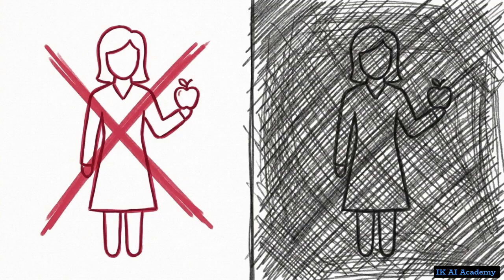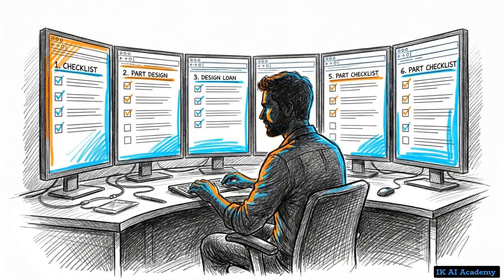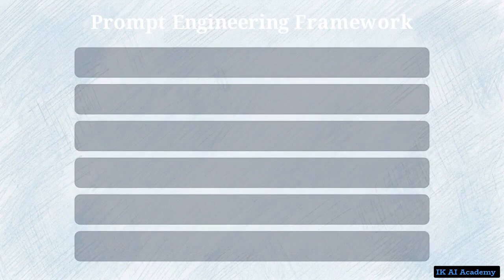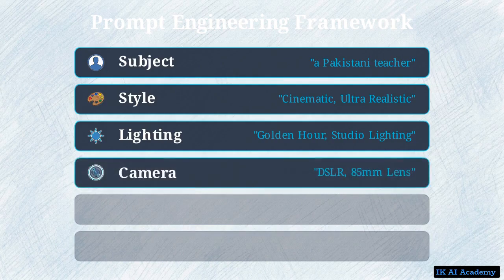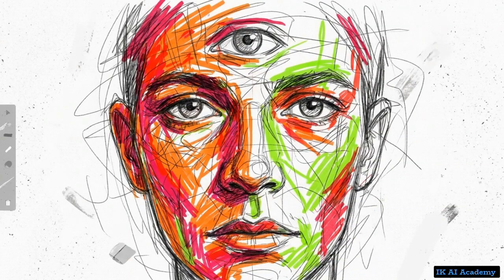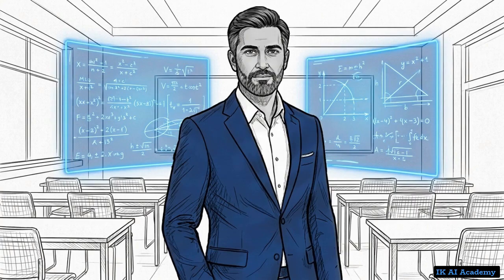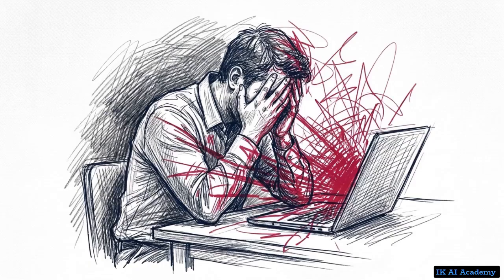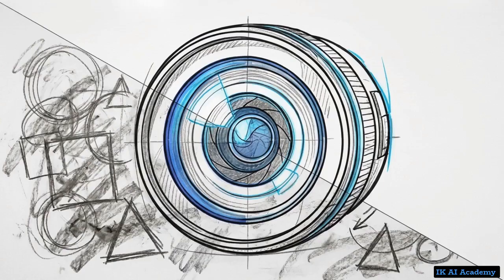30 days learning AI day 7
AI Images کیسے بنائیں؟ | ChatGPT سے Professional Image Prompts | Day 7 | IK AI Academy

کیا آپ AI سے Ultra Realistic تصاویر بنانا چاہتے ہیں؟ اس ویڈیو میں IK AI Academy Team آپ کو سکھائے گی کہ Professional AI Image Prompts کیسے لکھے جاتے ہیں، بہترین Image Prompt Formula کیا ہے، اور YouTube Thumbnails، Facebook Posts، Advertisements اور Branding کے لیے AI Images کیسے تیار کی جاتی ہیں۔

ChatGPT Image Generation, AI Images, AI Image Prompt, Prompt Engineering, AI Art, AI Design, ChatGPT Urdu, AI Urdu, Learn AI, AI Tutorial, AI Course, Image Prompt Guide, YouTube Thumbnail Design, AI Poster Design, AI Logo Design, Artificial Intelligence, AI Pakistan, Free AI Course, IK AI Academy